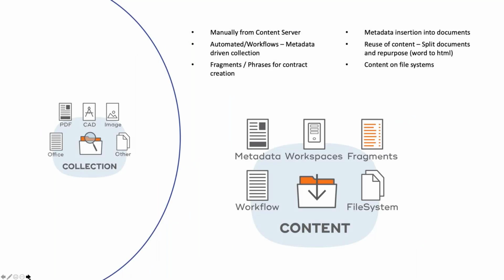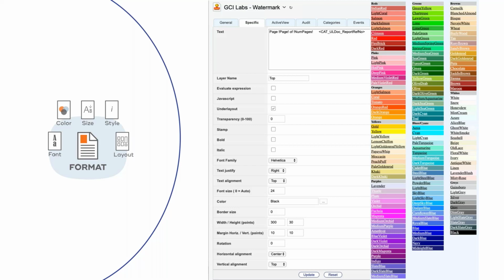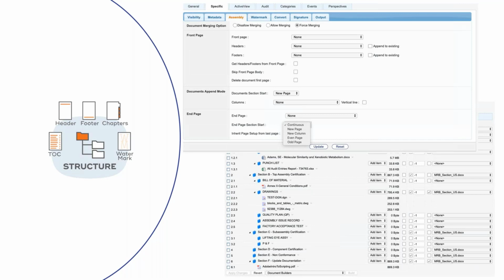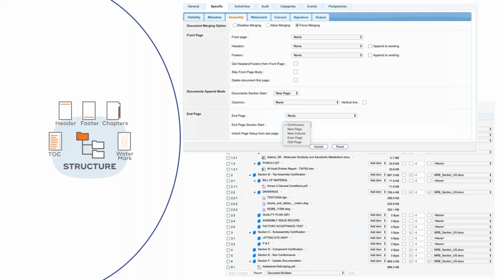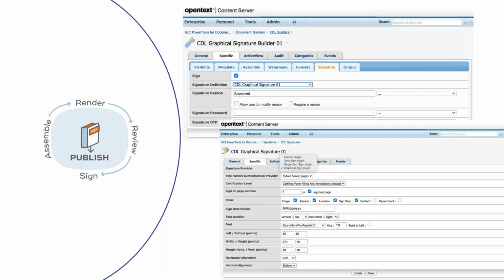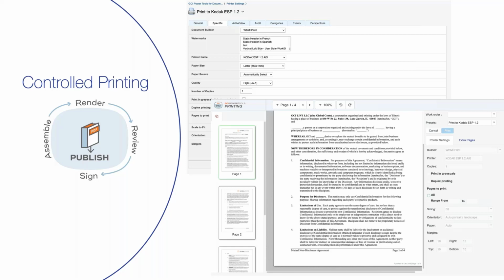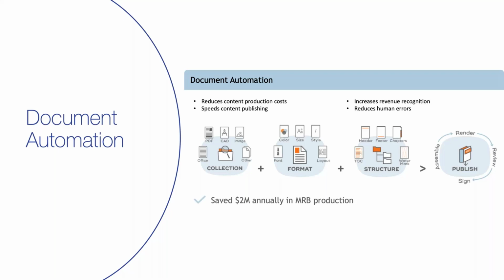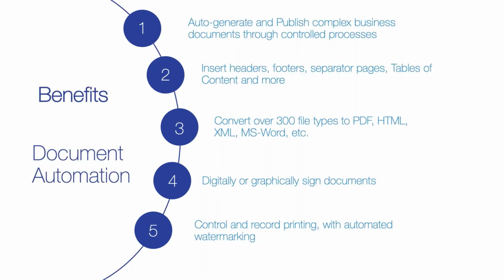GCI Document Automation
GCI Document Automation reduces the time and effort required to produce complex documents; automating document compilation, transformation, and publication processes; adding styling, formatting, structure, signing, and converting (e.g., PDF, Word, HTML, and more).